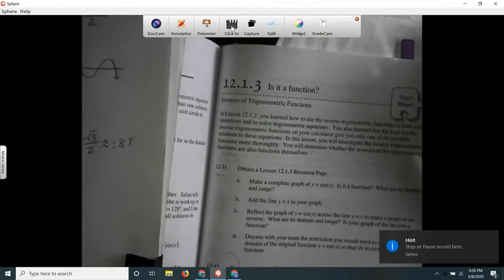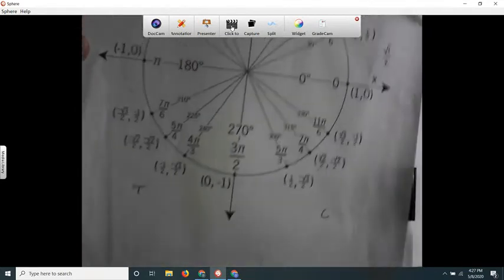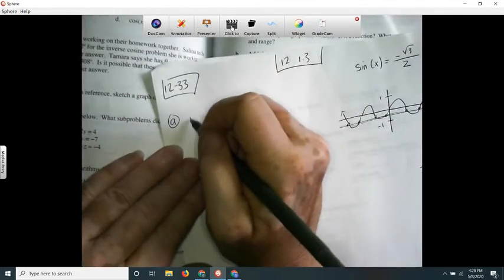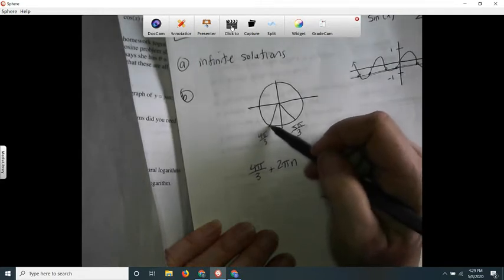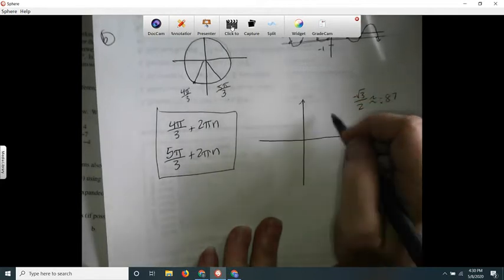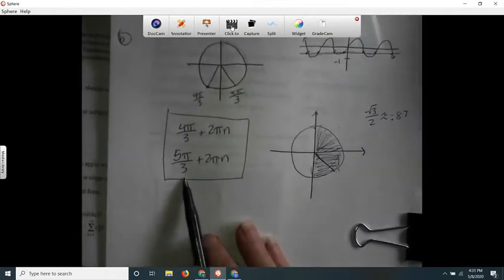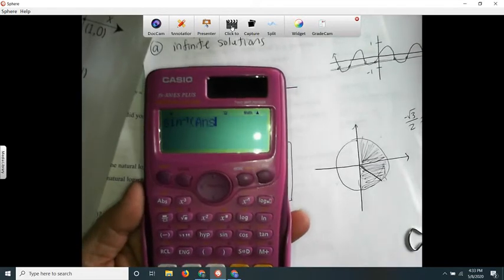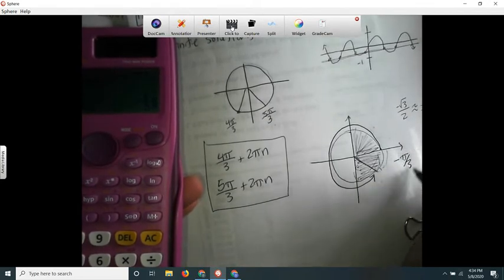Int 3 12.1.3 lecture